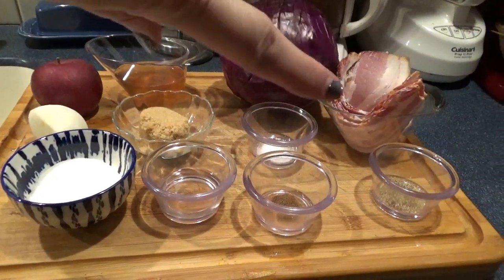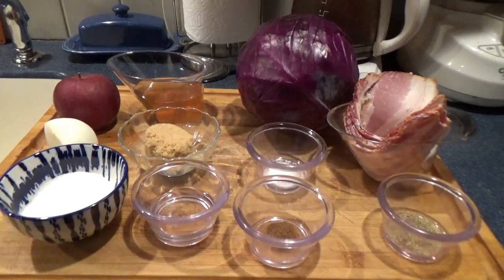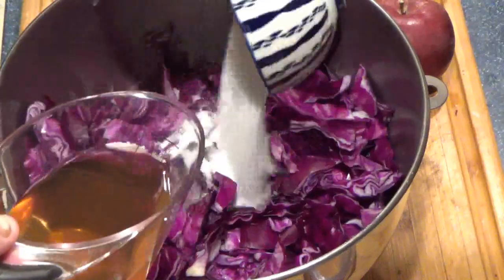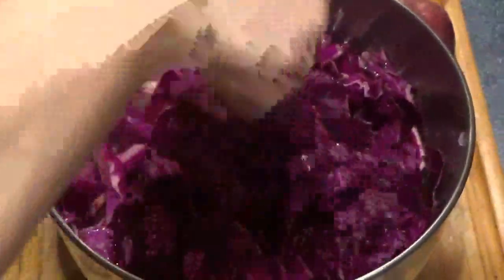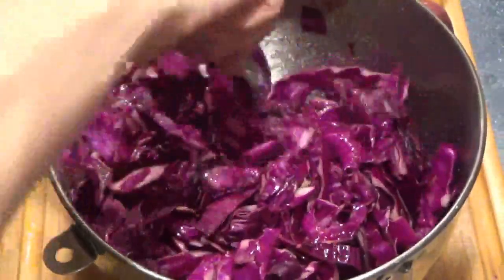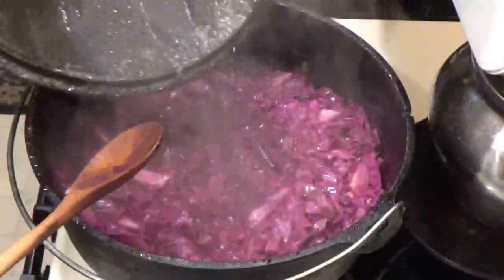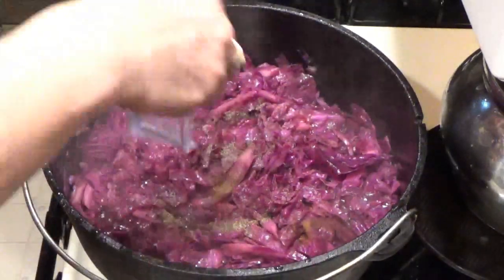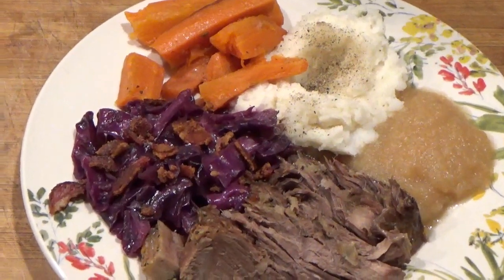PA DUTCH SWEET & SOUR RED CABBAGE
This is another wonderful dish I had growing up. My mom and grandma made it and all the Amish families around us made it. I'm using a recipe by Lori Fogg, who has the best blog ever, A Coalcracker in the Kitchen. I'm sharing the link here. This is delicious, cheap and easy! Trifecta win!

It's also CIW (Cast Iron Wednesday, check out the other's channels as well! CIW was started by Native Tearz

INGREDIENTS

1/2 cup cider vinegar

1/4 cup sugar

1/4 cup packed brown sugar

10 cups red cabbage, shredded

2 bacon strips, diced

1 medium tart apple, peeled and chopped

1/2 cup chopped onion

1/4 cup water

2 tablespoons white wine vinegar

1/2 teaspoon salt

1/4 teaspoon pepper

1/8 teaspoon ground cloves

DIRECTIONS

In a large bowl, stir the cider vinegar and sugars until sugars are dissolved.
Add cabbage; toss to coat. Set aside for 10 minutes.
Meanwhile, in a large frying pan or dutch oven with lid, cook bacon over medium heat until crisp.
Remove bacon to paper towels to drain.
the drippings left in the pan, saute apple and onion until tender, 5 to 10 minutes.
Stir in water and cabbage mixture.
Bring to a boil. Reduce heat; cover and simmer for 35 to 40 minutes.
Stir in the remaining ingredients.
Simmer, uncovered, several more minutes or until cabbage is tender.
Sprinkle with reserved bacon before serving.